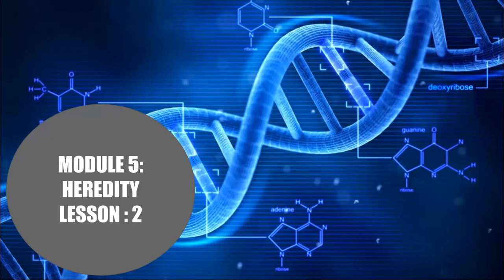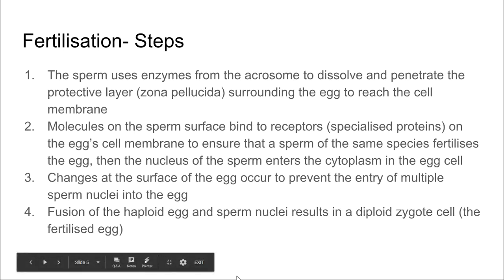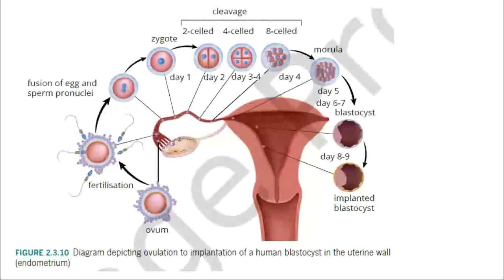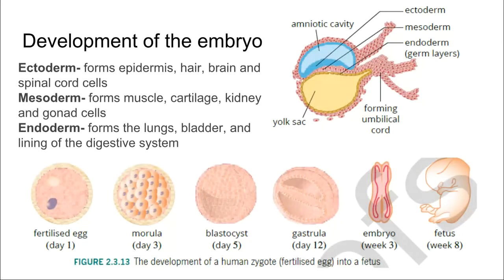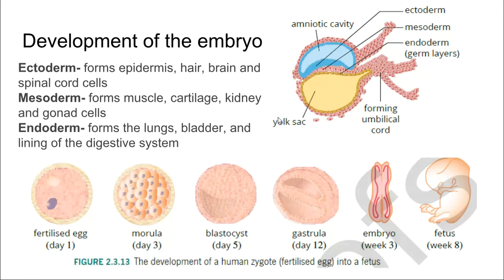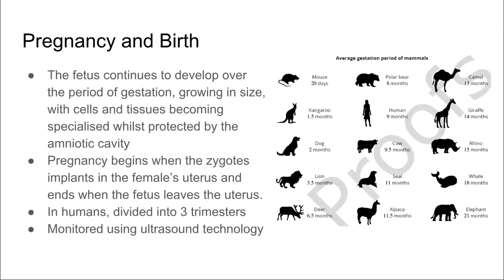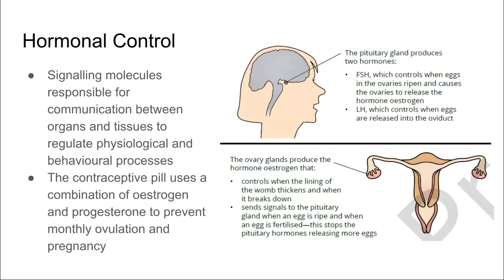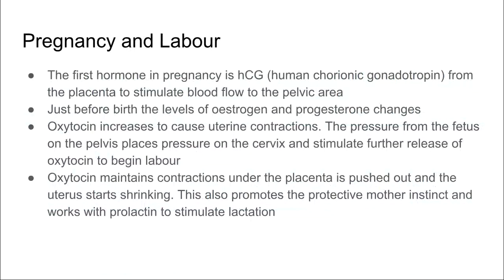Module 5 Lesson 2